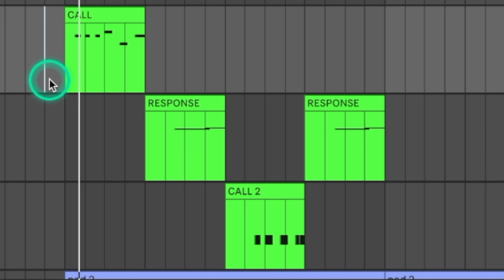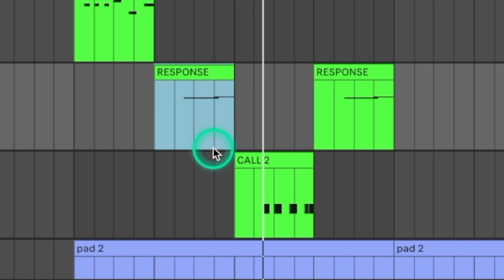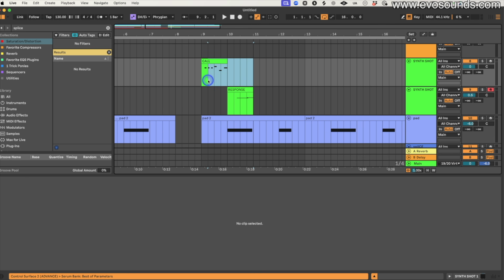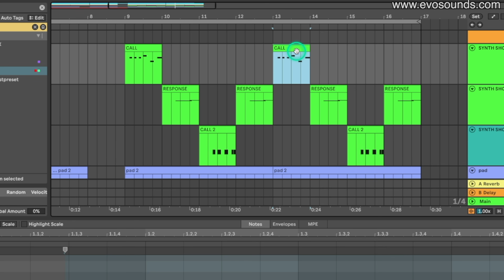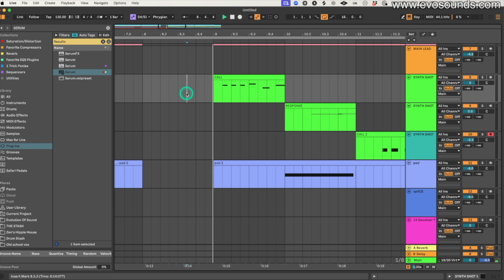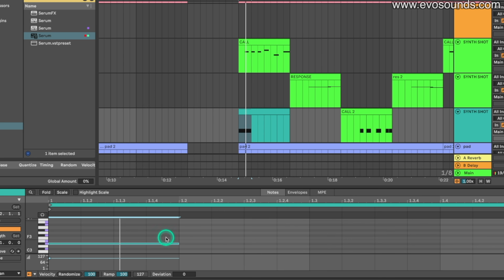Make Your Tech House Drops POP with Call & Response (Easy Technique!)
In this video, I'll show you exactly how to use Call & Response to instantly level up your productions! We explore three practical examples—a Tech House drop inspired by OddMob, Gensi, Linska, and an energetic Drum and Bass drop influenced by JumpUp—to illustrate how effective call-and-response patterns can elevate your music.

You'll learn:

What Call & Response is and why it's essential in dance music.

How to easily spot opportunities to add Call & Response in your tracks.

A straightforward, step-by-step approach to get started immediately.

Important: Remember, Call & Response isn't a strict rule—it’s a powerful tool to have when your tracks need that extra spark. After this video, you'll confidently recognize when and how to apply it to make your tracks more engaging.

Enjoy, and happy producing!

Timestamps
00:00 Intro
00:21 Tech House Example
02:08 What If We Want The Vocal?
03:28 Drums Call And Response Example
04:46 Drum N Bass Call N Response Example
06:11 Outro